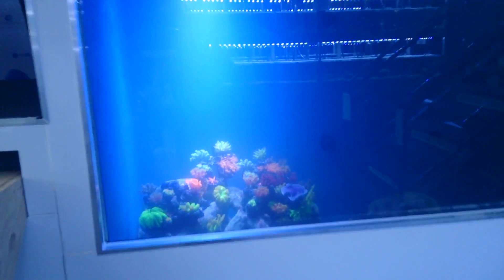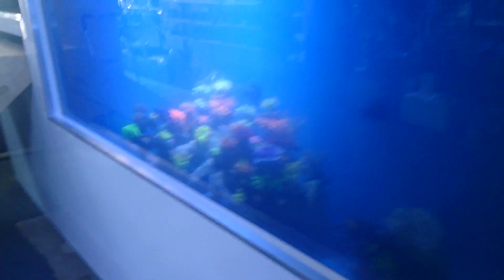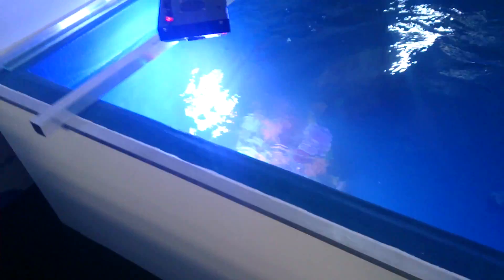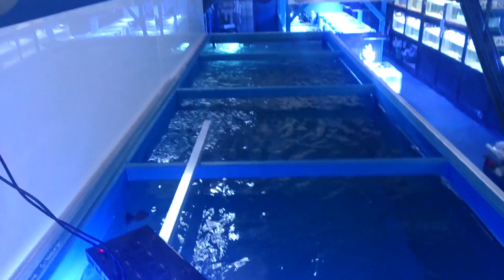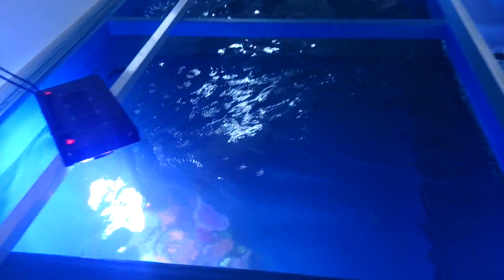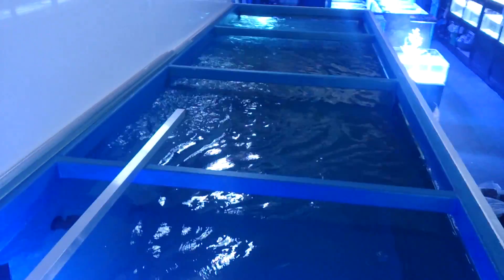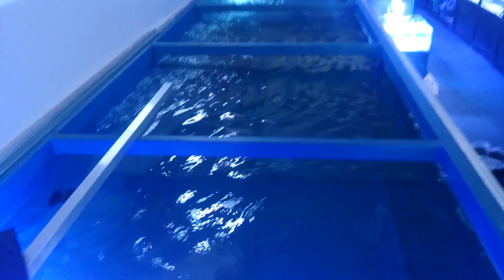I have a Saltwater fish in my shark tank!